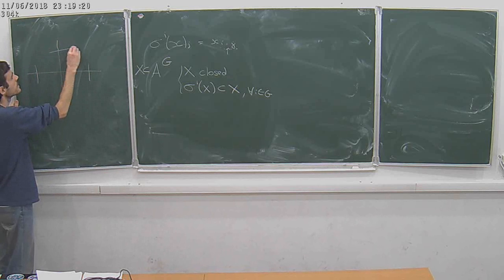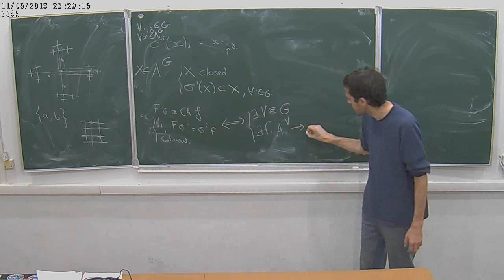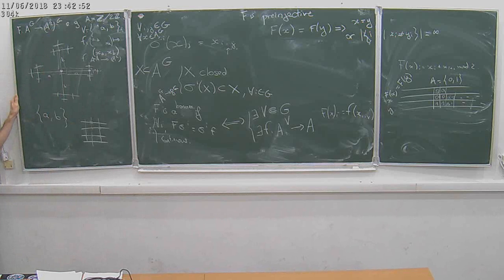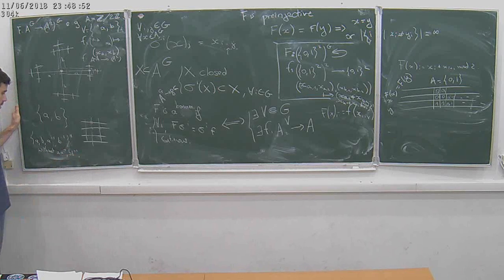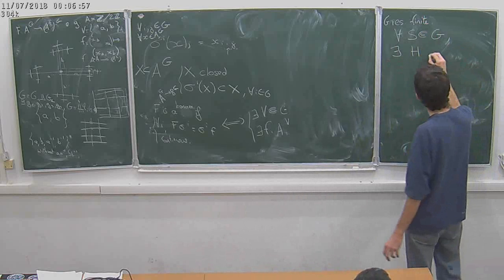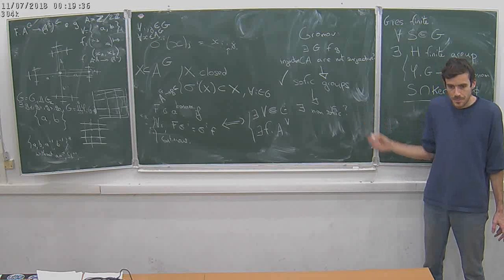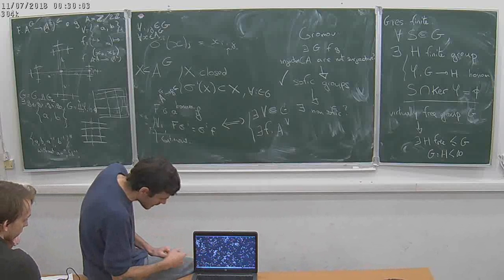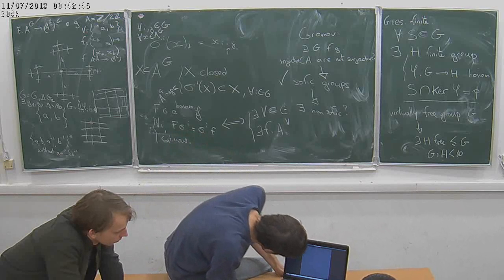P.Guillon, Symbolic Dynamics, lecture 16